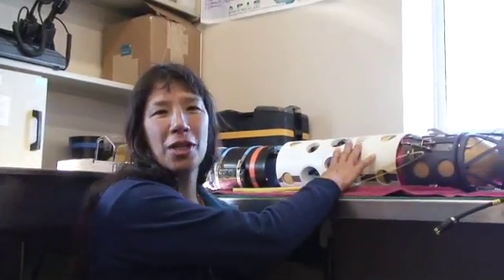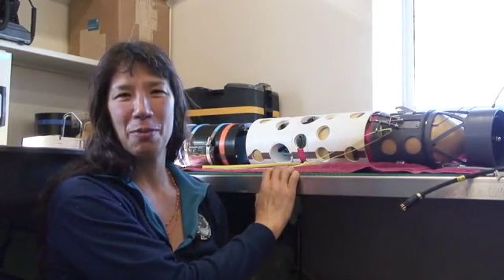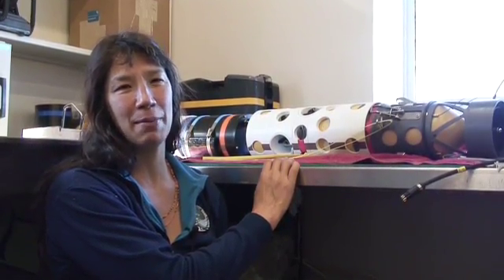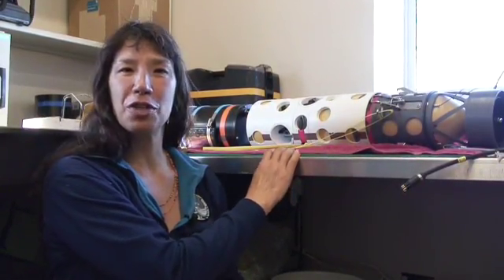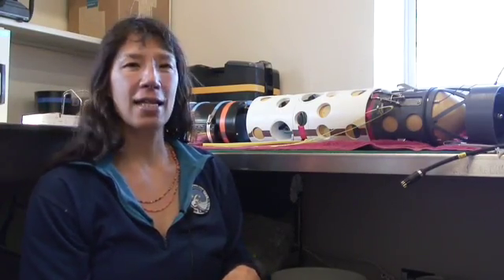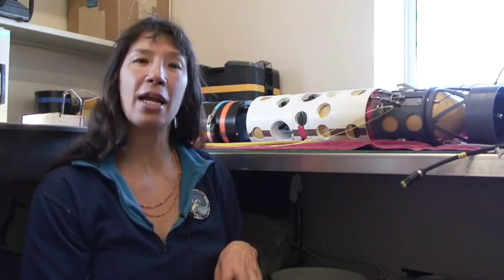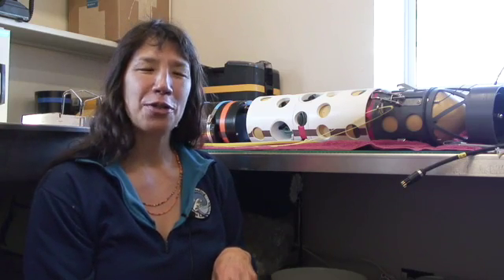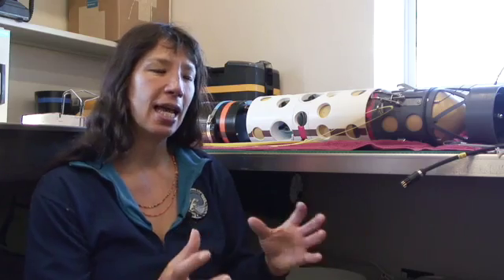Dr. Stacy Kim on Project SCINI in Antarctica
Antarctica diver and benthic ecologist Dr. Stacy Kim talks about SCINI, the the Submersible Capable of under Ice Navigation and Imaging ROV her team has developed and is working with in Antarctica.